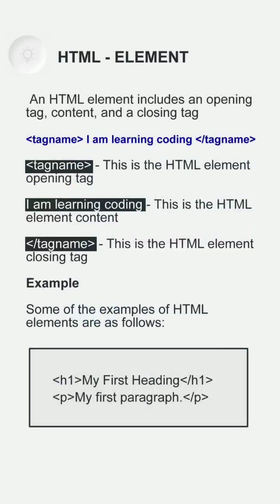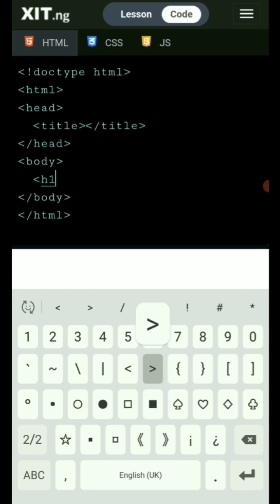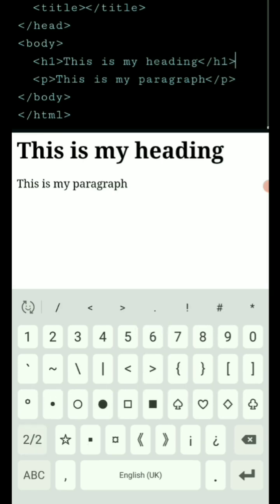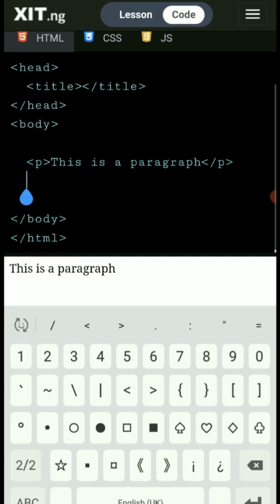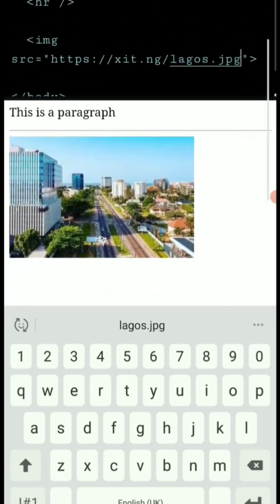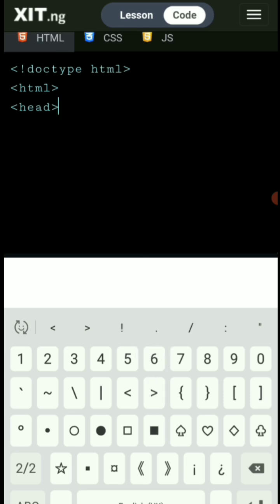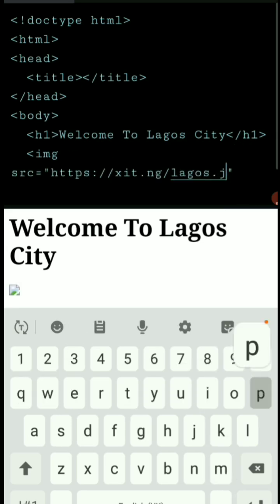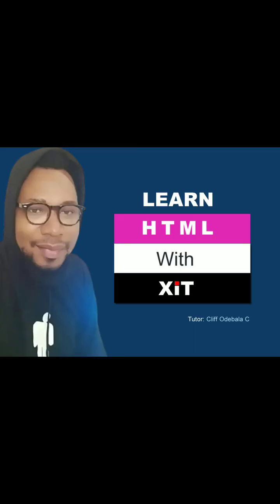Learn How To Code On Your Mobile Phone with XIT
My coding class currently have 438 students and 65% are from Bangladesh and 25% from Kenya and Ghana and 5% from the UK.

When a programmer teaches you how to code... He models your thoughts and mind to learn subtlely without knowing.

I teach coding the way I would teach an AI to understand a routine or a process. It is a small step at a time with adequate testing and retesting. I also build the custom learning environment that makes the process seamless.

This is the reason my 10years old son can currently write 6 programming languages without really pushing himself. He just take a class daily and complete his coding task and within 90days he has successfully mastered 6 high demand coding languages.

intuitive learning.